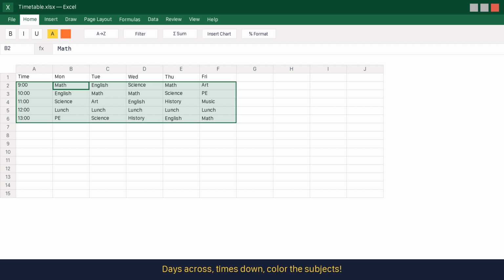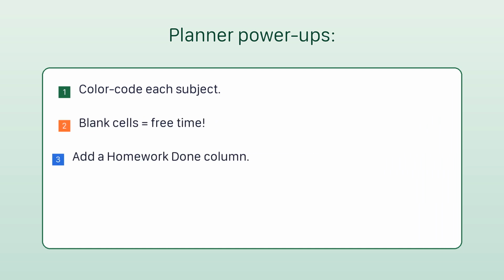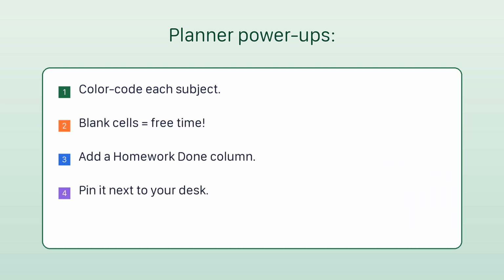Excel for Kids | Module 10 – School Timetable Planner: Organise Your Week in Excel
Could a spreadsheet help you plan your school week? In Module 10 of our Excel for Kids series, students build a real school timetable planner using Excel — learning how to structure data, use formatting, and stay organised!

What your child will learn:
✅How to design a weekly timetable layout in Excel
✅Using borders, colours, and formatting to make it clear
✅Entering and organising data in a grid
✅Practical uses for spreadsheets in everyday life
✅How to make a functional, personalised planner

Perfect for kids aged 7–14 who want to get organised with tech! A great resource for parents and teachers introducing practical spreadsheet skills.